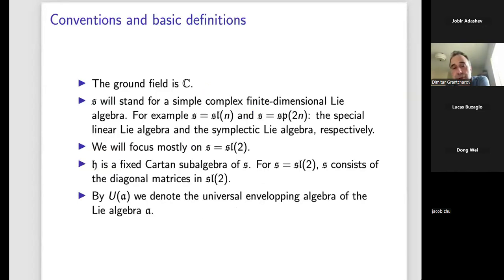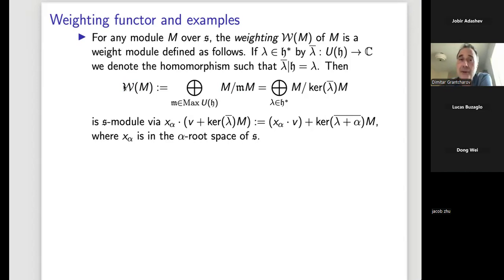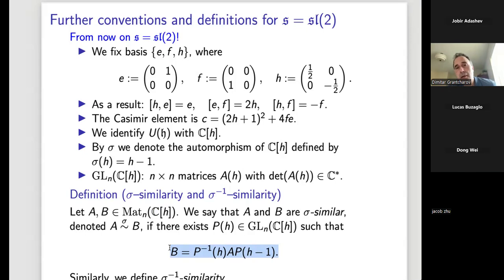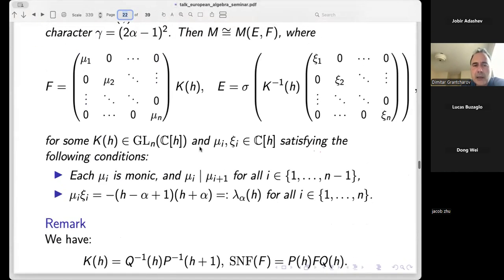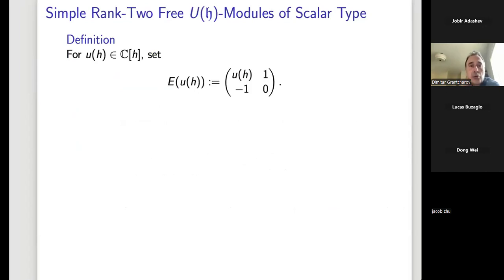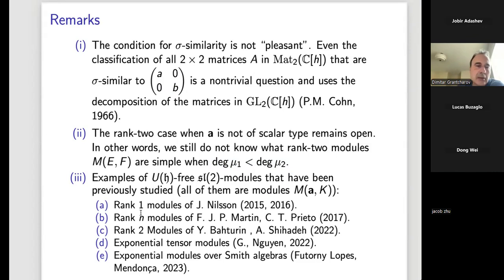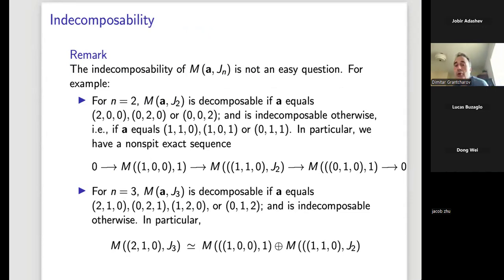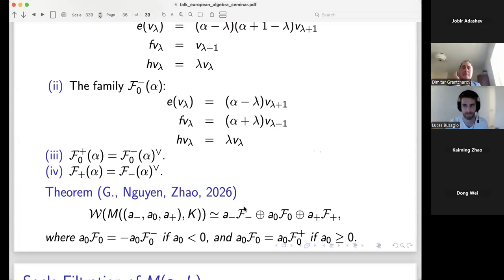153. 19/01/2026 Dimitar Grantcharov (University of Texas at Arlington, USA)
Title: U(h)-Free sl(2)-Modules of rank 2

Abstract: In this talk, we will discuss non-weight modules over the Lie algebra sl(2). More precisely, we focus on modules that are free of finite rank over the universal enveloping algebra U(h) of a Cartan subalgebra h of sl(2). In particular, we will present a new family of simple U(h)-free modules of rank 2. The talk is based on joint work with K. Nguyen and K. Zhao.